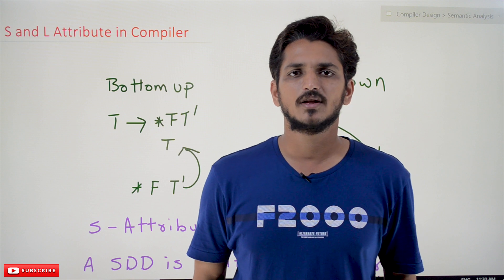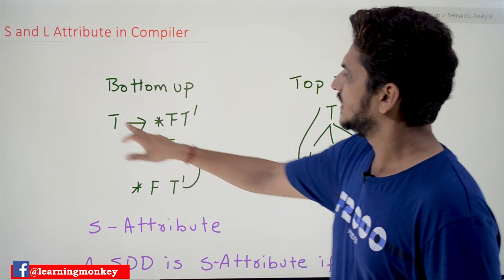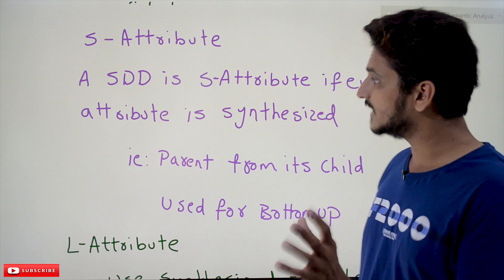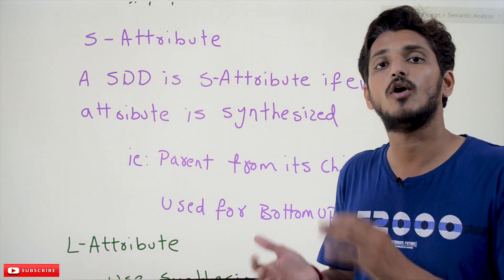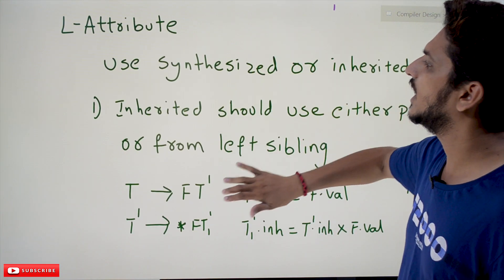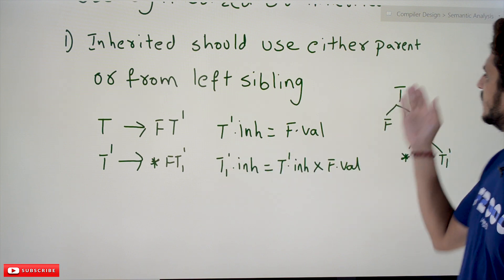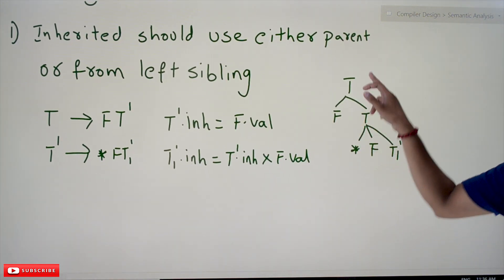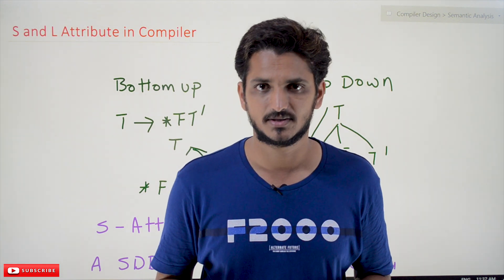S and L Attribute in Compiler || Lesson 45 || Compiler Design || Learning Monkey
S and L Attribute in Compiler
In this class, We discuss S and L Attribute in Compiler.
The reader should have prior knowledge of synthesized and inherited attributes. Click Here.
The reader should know our previous class failure of attribute evaluation.
First, We refresh the concept of bottom-up and top-down parsing.
In bottom-up, we find the string and reduce it to the matching production.
T – *FT'
*FT' is reduced to T.
In the top-down approach, we expand the production T and find the input matching string.
The top-down follows left most derivation. Ie. Top-down left to right.
S Attribute:
We said it as S Attribute when all the attributes synthesized attributes.
Synthesized attributes take values from their child or themselves.
So S attribute is best suited for bottom-up parsing.
We were not forming a loop when all attributes synthesized attributes.
L Attribute:
The L attribute can have synthesized or inherited attributes. But follow the below conditions.
1) Inherited attributes should take values from parent attributes or left sibling attributes.
L Attribute is suitable for top-down parsing.
In top-down, we follow left-right evaluation.
So to avoid cycles in evaluation, we can take values from the left sibling.
Right sibling is not allowed to use in L Attribute.
Example:
T – FT’ {T’.inh = F.val}
T’ – *FT1′ { T1.inh = T’.inh * F.val}
T’.inh is using from a left sibling.